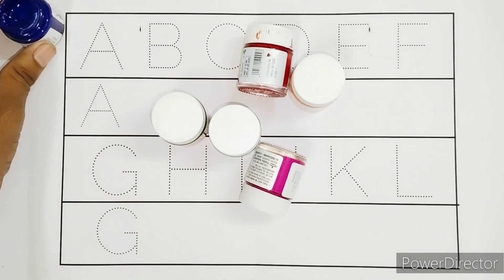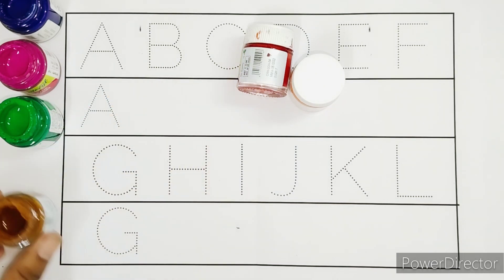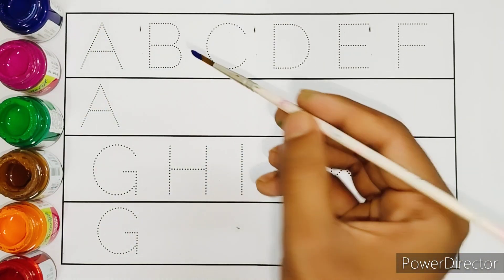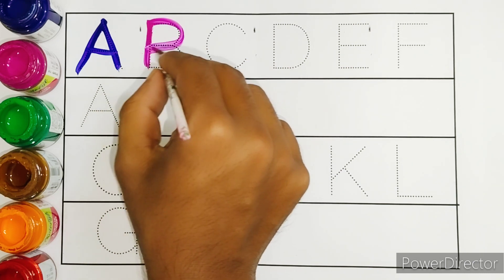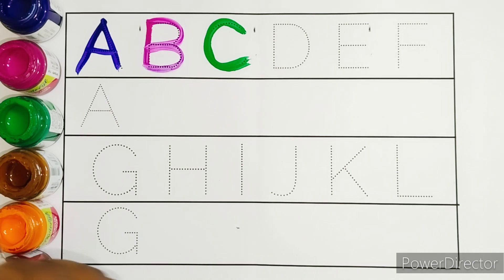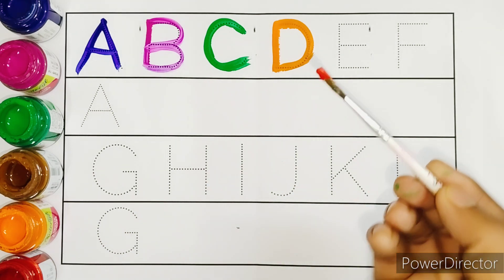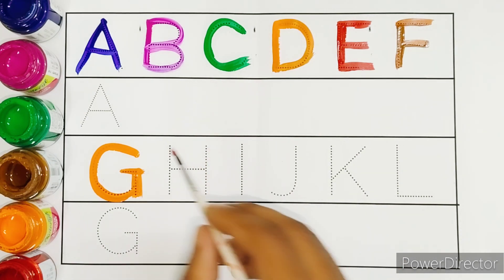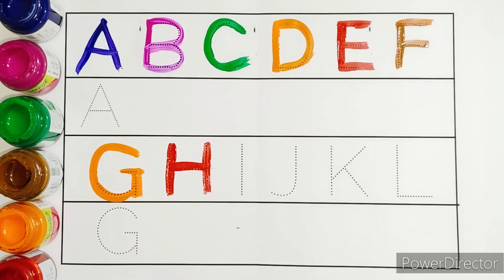A for Apple, B for Ball, Alphabets, छोटे बच्चों की पढ़ाई, kids class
apple song
abcd
abcd song
a for Apple b for ball
abcd rhymes
a se anar
abc song
Hindi varnamala
anar
phonics song
capital
a for Apple song
hindi varnmala
k se kabuter kha se khargosh
anar aam
ka kha ha gha
आइई
हिंदी वर्णमाला
abcd abcd
anar aam imli
 कबूतर
abcd poem
hindi rhymes
कखग हिंदी
a anar
abcd song
ginti कखग
alphabet
asana
barakhadi
hindi alphabet learning
hindi letters
hindi swarmala
a आ
बालगीत
atoz
balgeet
k se kabuter
nursery rhymes
a.b.c.d song
a आइईउऊऋए